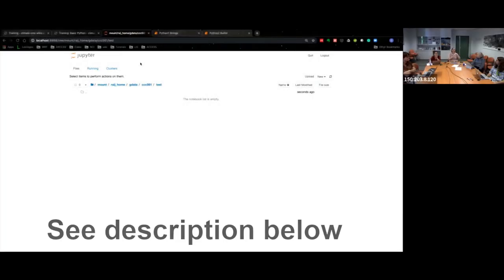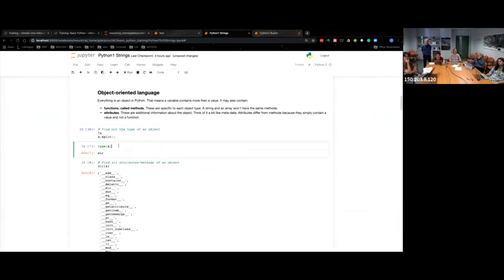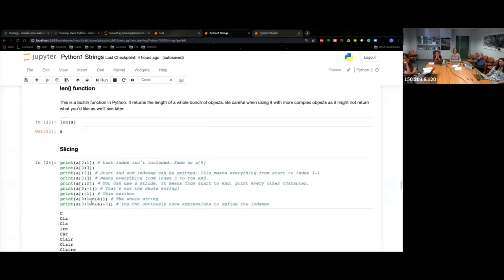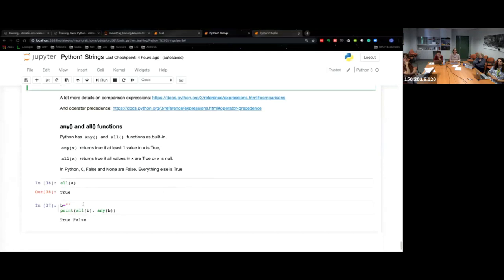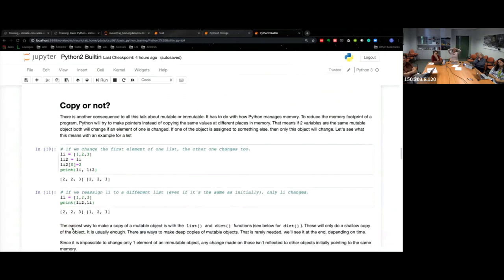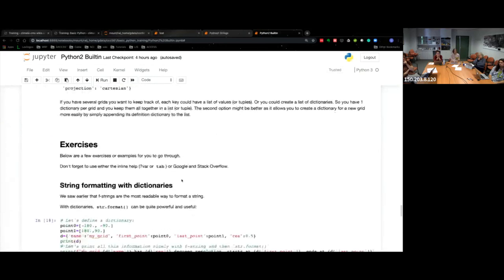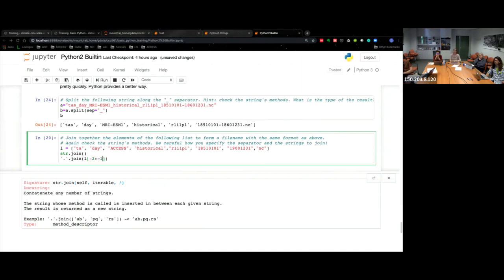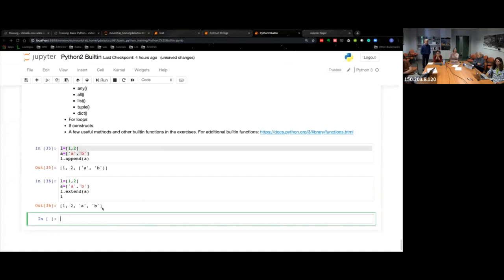CMS Talks: Basic Python 1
Claire Carouge (CLEX CMS) introduces the basics of Python 3 using jupyter notebooks.

To follow along, it's suggested to follow the instructions below to install a compatible python environment.

Installing Python on your machine

All operating systems come with some Python version installed. But you still might want to install your own so you can keep it updated as needed.
Additionally, you will need more than the default Python for your work, so we’ll see here how to install the minimum you might need.

1.Install miniconda or anaconda

for your operating system.

2.Install Python and a few other packages

Now you need to create what is called a conda environment. For our purposes, you’ll want to run this command in a terminal (for Windows see below):

conda create --name ENVNAME python jupyter xarray cartopy

Choose whatever name you want for your environment instead of ENVNAME. Avoid “python” only because this environment is more than the default Python. You might need to type this name fairly often, so keep it short and easy to remember.
to start the Anaconda prompt
It will come up with a long list of packages to install and ask:
Proceed (y/n)?
Accept by pressing Enter.

3.Activate the environment

Now, before starting Python, you will always need to activate your environment. This is done from your terminal or the Anaconda prompt (for Windows users):
conda activate ENVNAME
Obviously, ENVNAME should be replaced by the name of the environment you created in step 2.
Finally, for Mac and Linux users, you can add this `conda activate` command to your .bashrc, .profile etc. (depending on the shell you use) if you want to activate Python by default when starting a terminal.